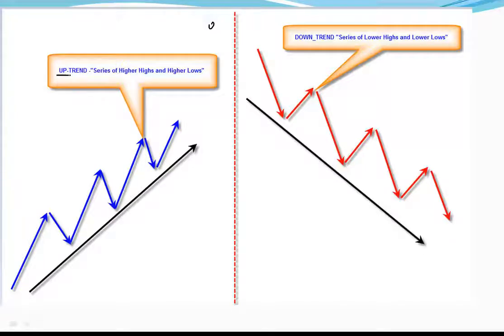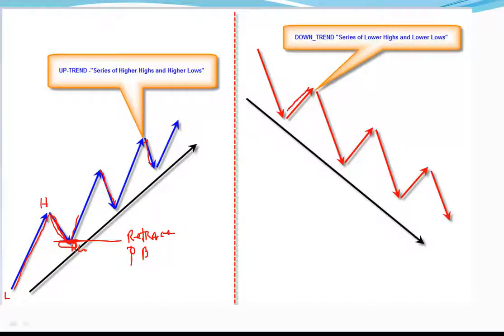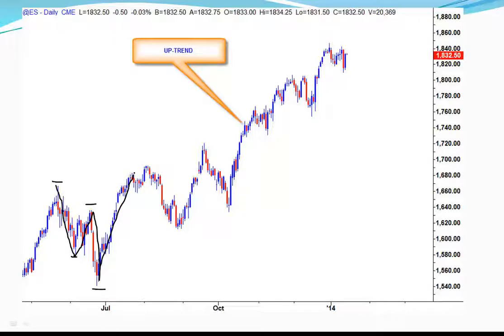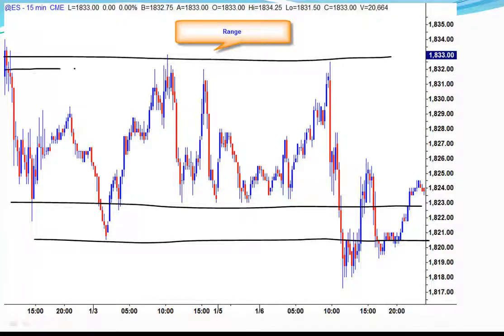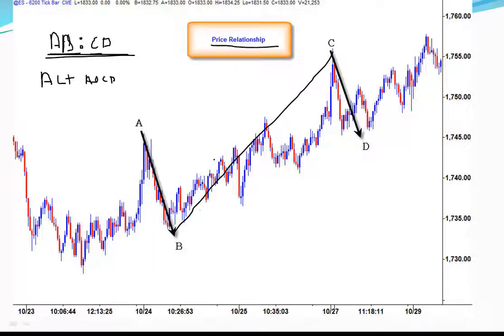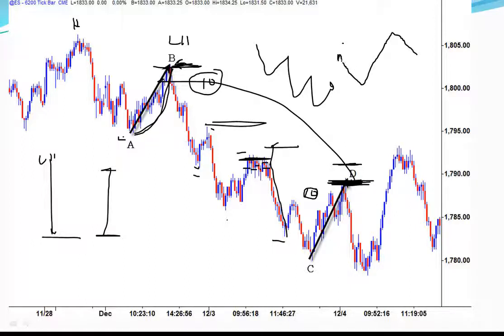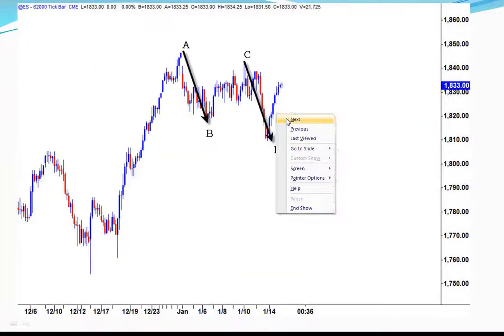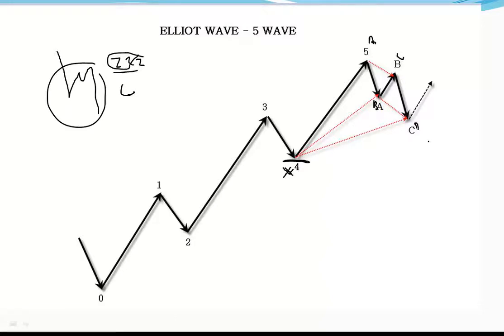Market Geometry 01 of 3 imarketslive christopher terry OFFICIAL VIDEO ACADEMY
SI TE UNES A  NUESTRO EQUIPO OPTIENES EN AUTOMATICO LOS PLUS:
°Estamos tan seguros de nuestros resultados que ingresa contactamos y te otorgamos como plus de tiempo limitado $20 usd a tu monedero electrónico o cuenta bancaria.